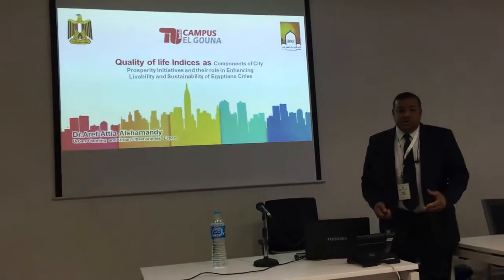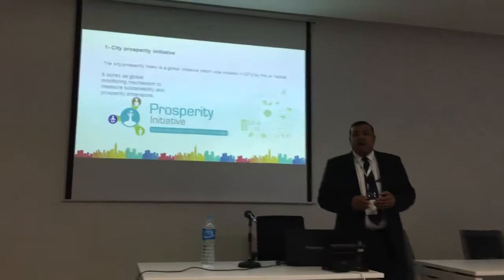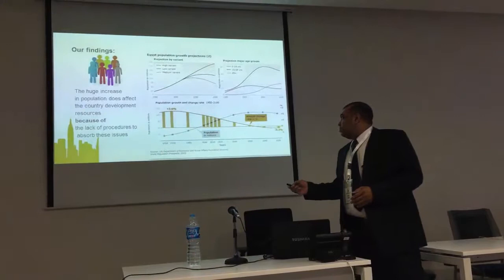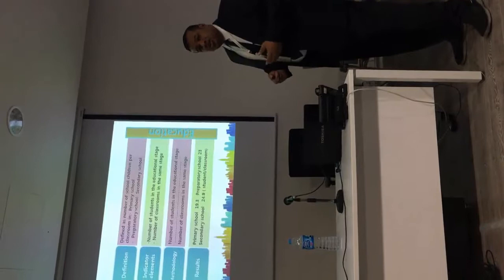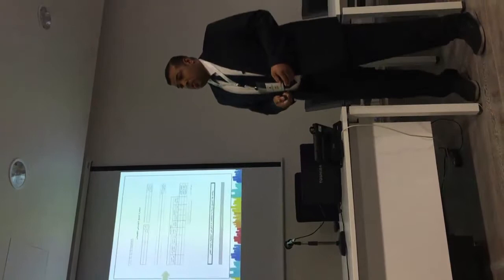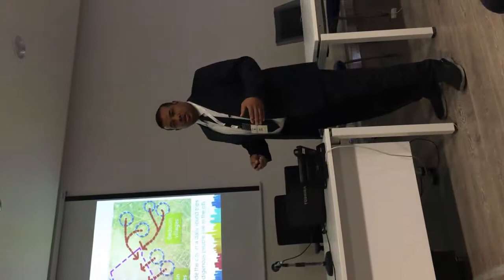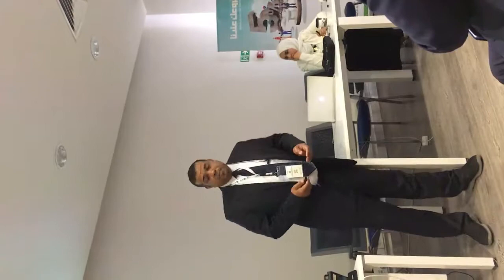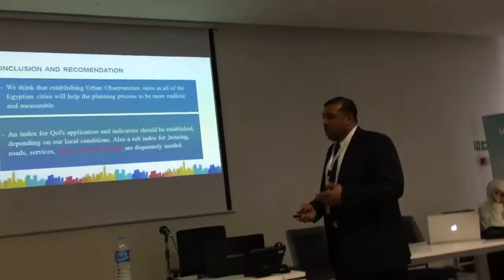Quality of life in the E gyptian cities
My presentation in the conference ''Towards Quality of life'' - Elgouna -EGYPT